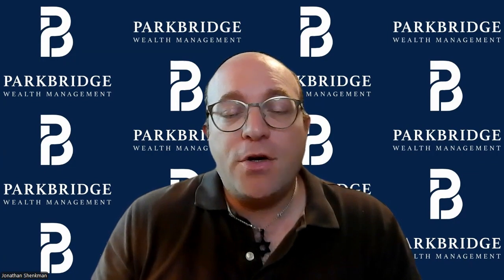Practical Planning Tip: Aging Checklist - Insurance Coverage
Jonathan I. Shenkman, President & Chief Investment Officer of ParkBridge Wealth Management will discuss the importance of having an “aging checklist.”

Today, he will discuss, insurance items to include on this checklist.

4) FOLLOW on Instagram | X | YouTube | LinkedIn: @JonathanOnMoney
5) Listen to my weekly PODCAST also called “Jonathan On Money” (available wherever you get your podcasts)